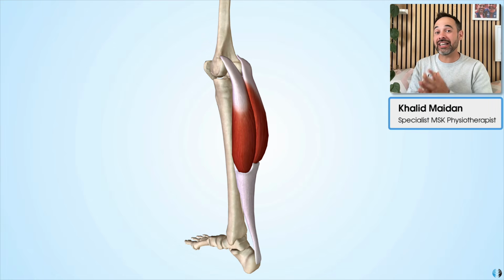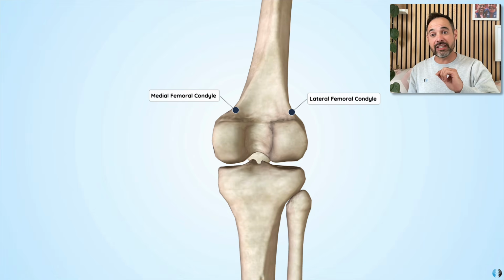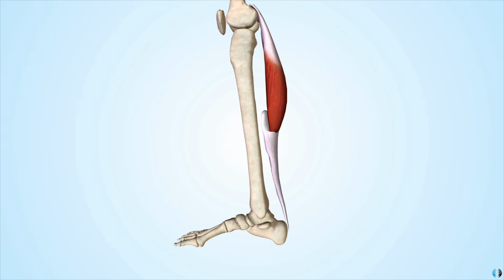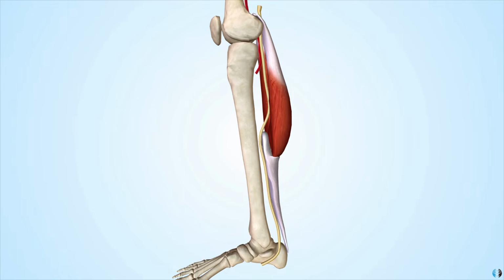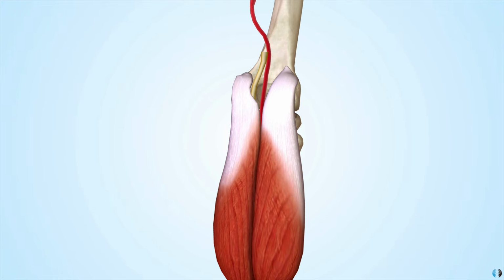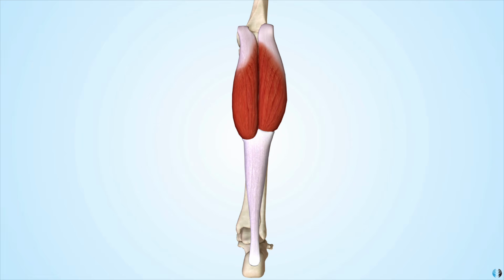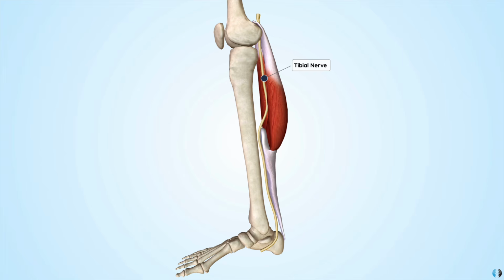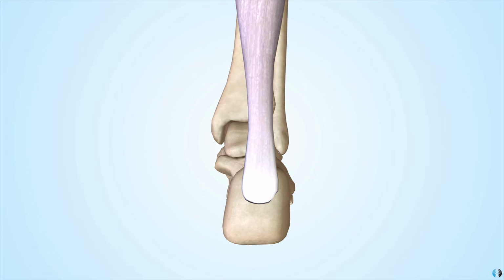Clinical Anatomy of the Gastrocnemius | Expert Physio Guides you through 3D Anatomy Tutorial!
➡️  Clinical Physio Membership gives you access to all our best content including Live Webinars, 250+ On-Demand Webinars and Courses and More!
➡️ Monthly subscription, cancel anytime!

In this video, we take you through the key anatomy of the gastrocnemius muscle using our 3D Anatomy model. If you want more 3D anatomy teaching, why not checkout our membership platform which contains access to our Full Anatomy BootCamp Courses!